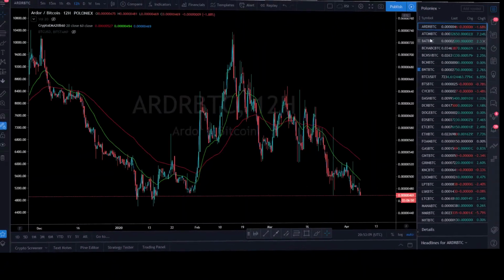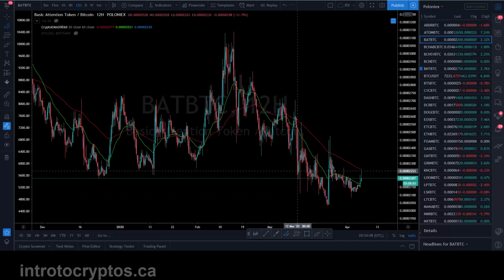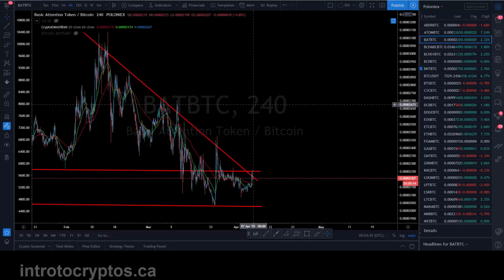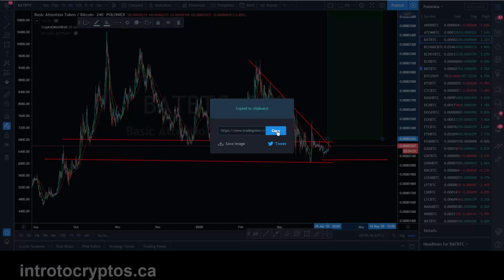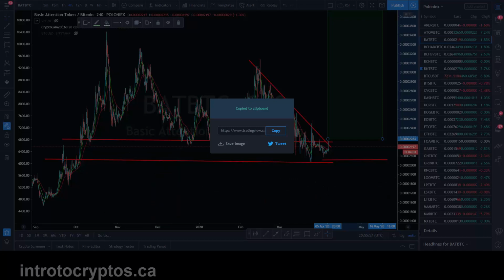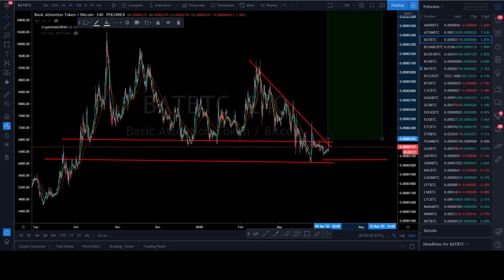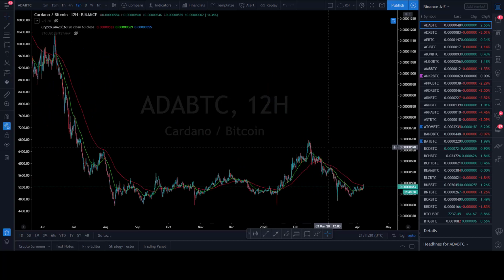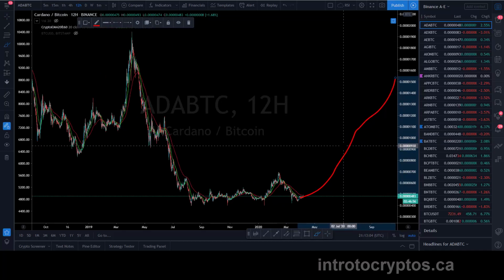Basic Attention Token (BAT) - the making of a PRO ALERT Notification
A methodical, automated way to approach the crypto bull market of 2020

Save 10% on Futures Trading Fees - use code `save10now`

Trading Tools You Need

- Coinigy Altcoin Charts and Trading Center

Cryptocurrency Trading Course - Serving over 2000 students from 70 countries Since 2015